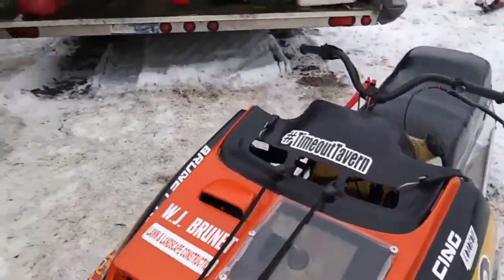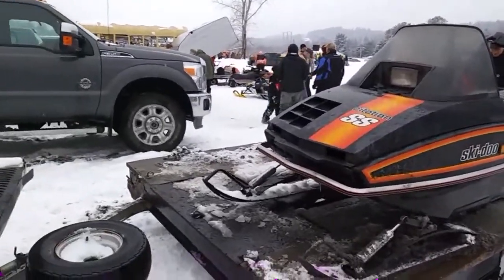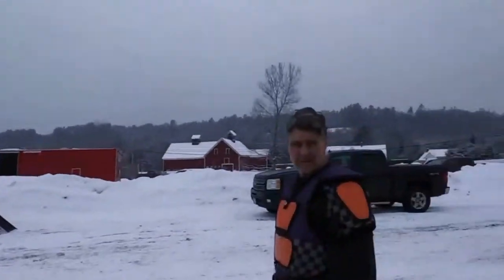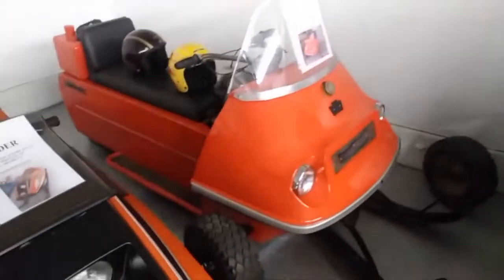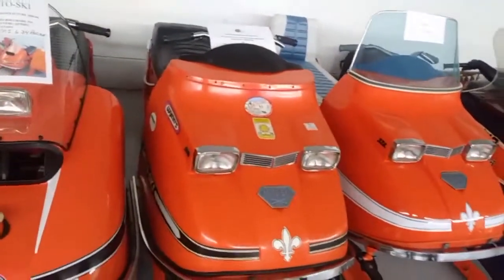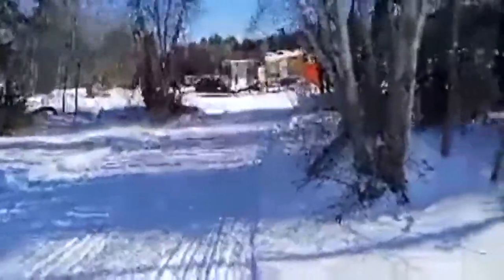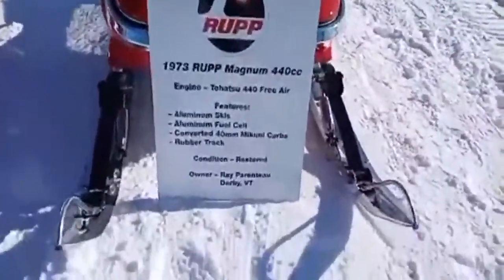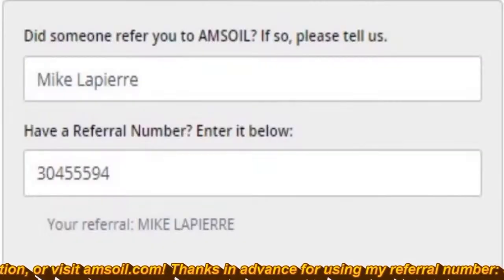4 Vintage Snowmobile Videos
4 Vintage Snowmobile Videos

In this segment, we will be viewing 4 different vintage snowmobile videos.

If you enjoy Muscle Cars, be sure to check out past episodes of my "Muscle Car Show and Tell" podcast

Also, be sure to check out my Muscle Car Facebook page (the podcast will air here too, every Wednesday evening at 9PM Eastern time)

Click here to have your favorite vintage snowmobile image printed on a T Shirt, Hoodie, Mug, Sticker, Magnet and more!

If you enjoy Muscle Cars, be sure to check out my weekly "Muscle Car Show and Tell" podcast